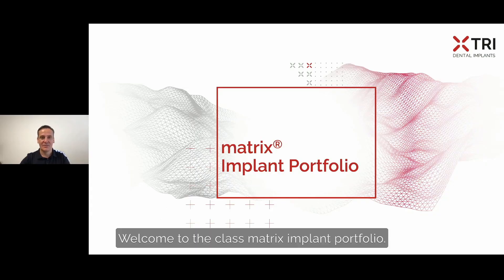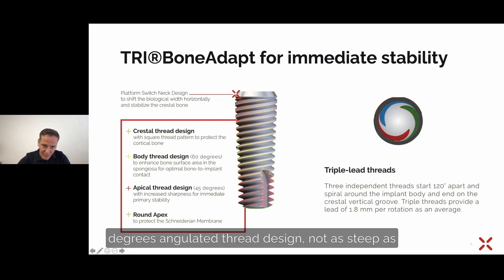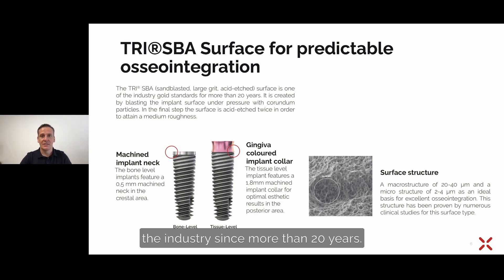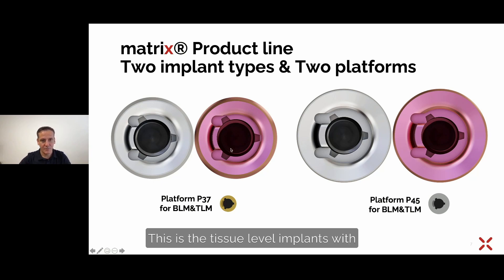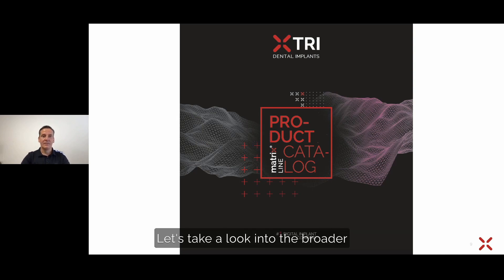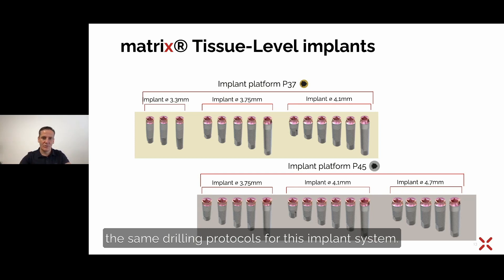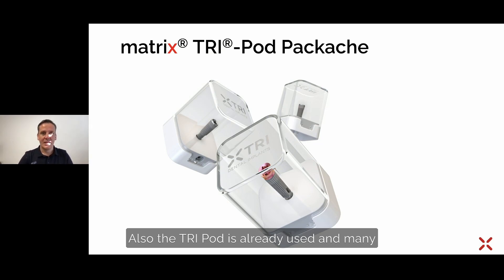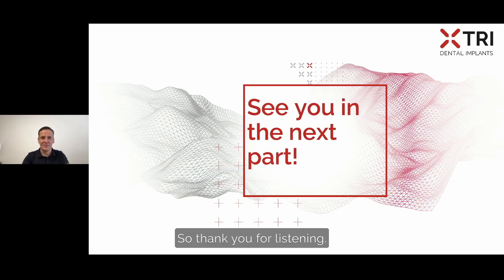matrix® Implant Portfolio | matrix® Digital Academy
Unlock the full potential of digital dentistry with our "matrix® Implant Portfolio" video. This detailed overview showcases the entire range of matrix® implants, highlighting how each component is designed for precision and ease of use, embodying our commitment to Swiss Quality and innovation.

Interested in becoming a matrix® Certified Dentist, Technician, or Lab?

Please note: Certification is required to implement the matrix® system.